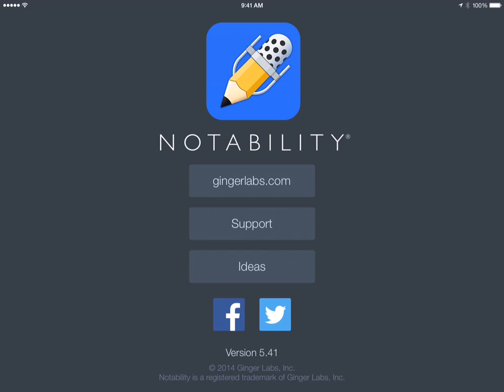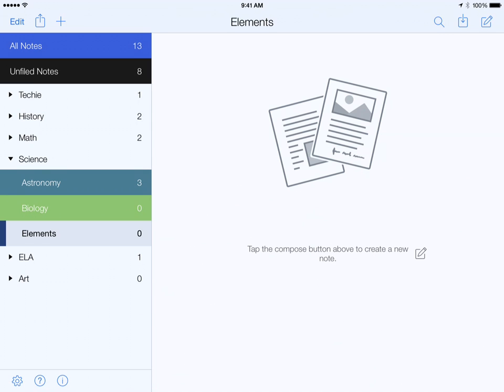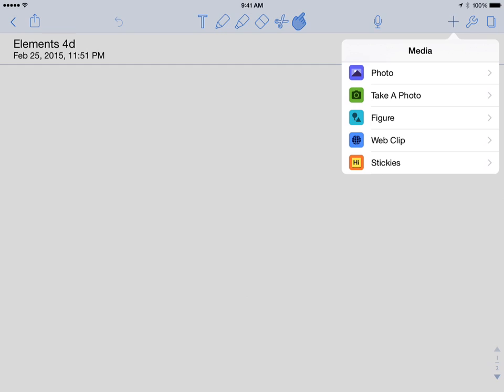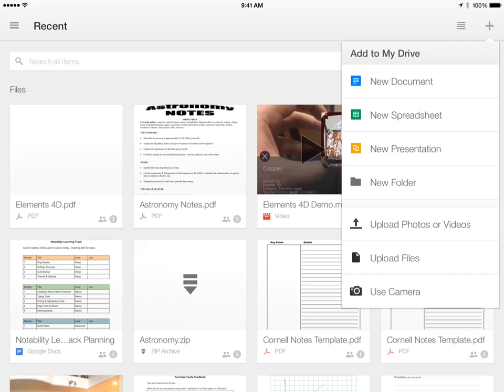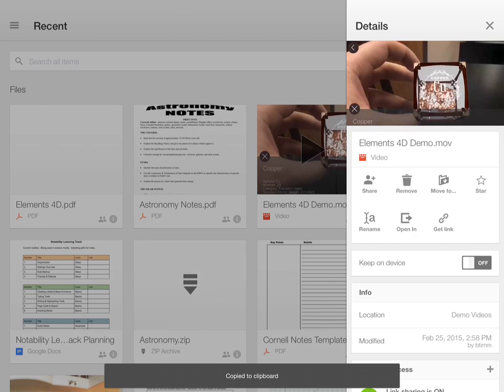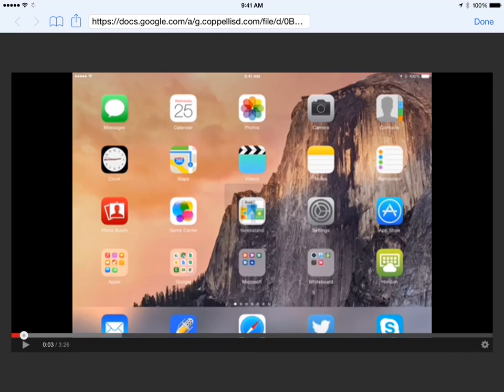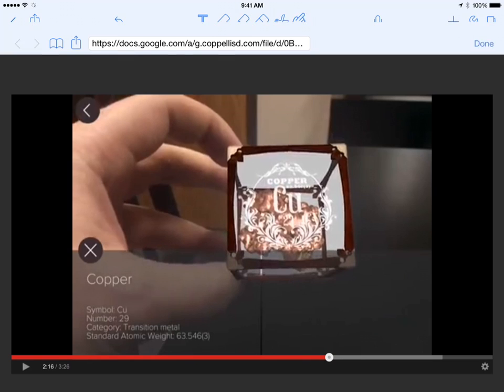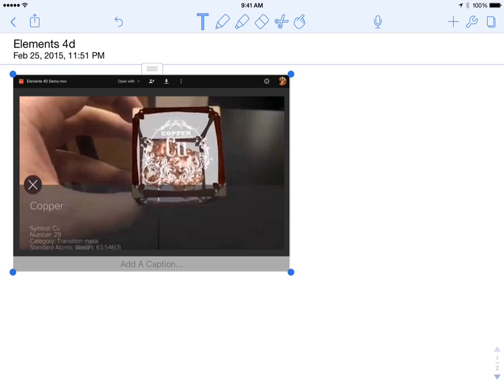Notability Inserting Video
How to insert video into Notability  v5.41 (work around)